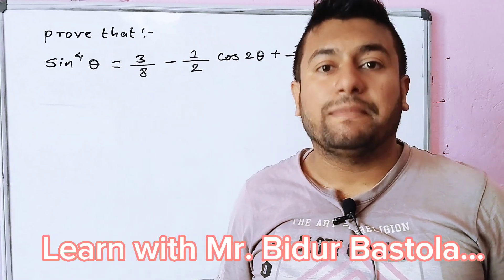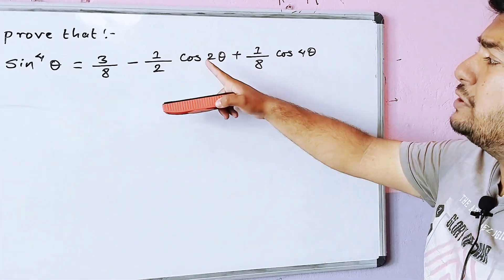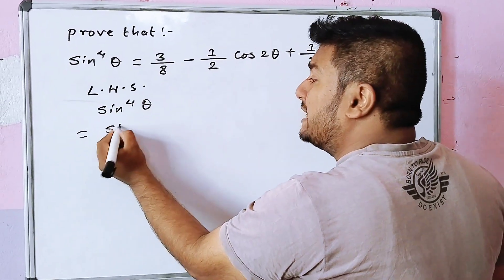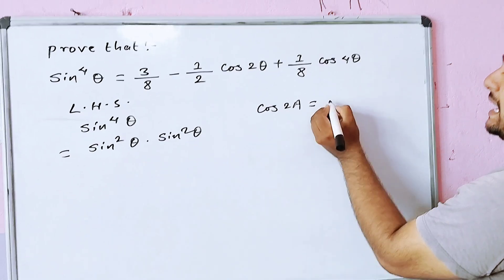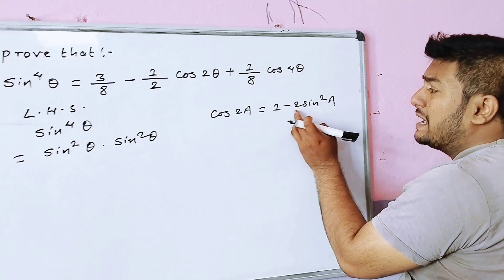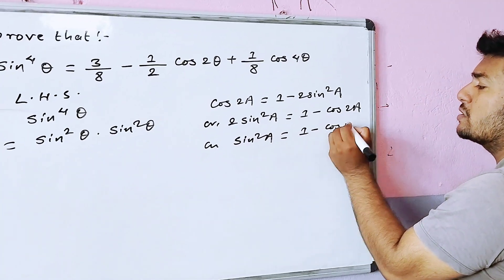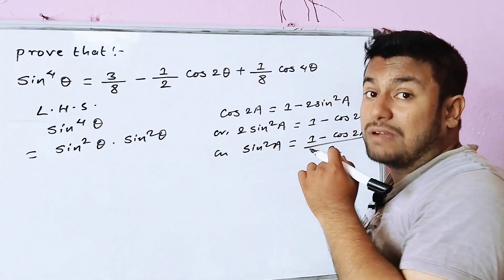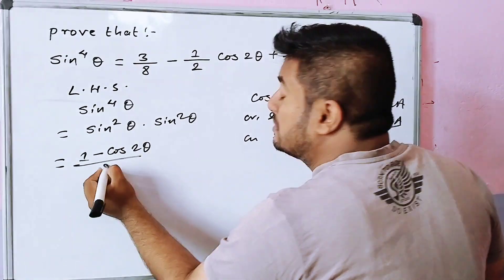Prove that: sin⁴ A = 3/8 - 1/2 cos 2A + 1/8 cos 4A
In this video you can learn important trigonometric prove related to sin^4 A.
Prove that: sin ^4 A = 3/8 - 1/2 cos 2A + 1/8 cos 4A.